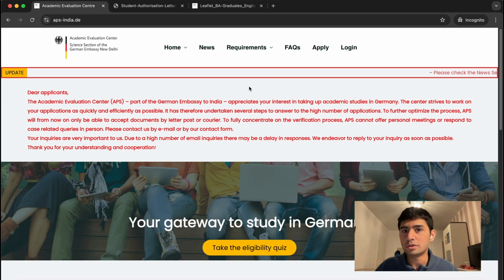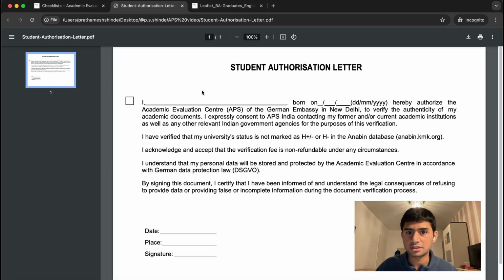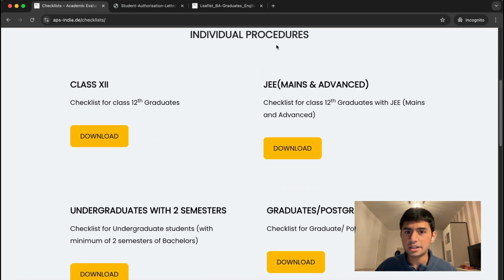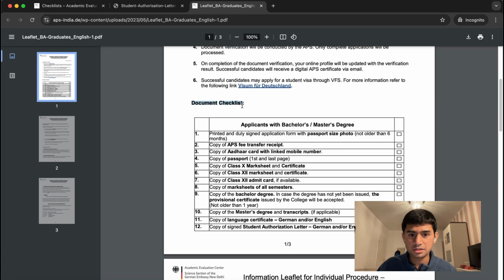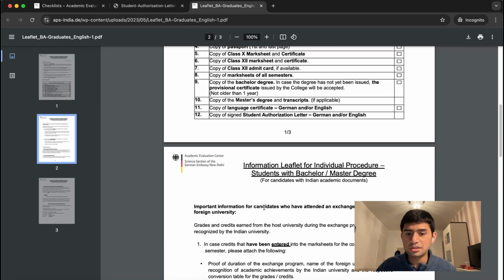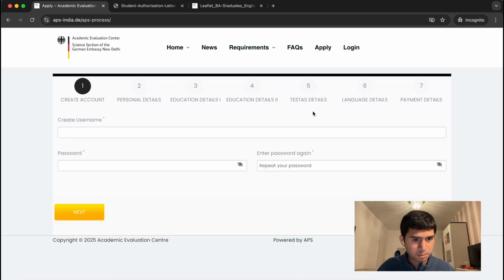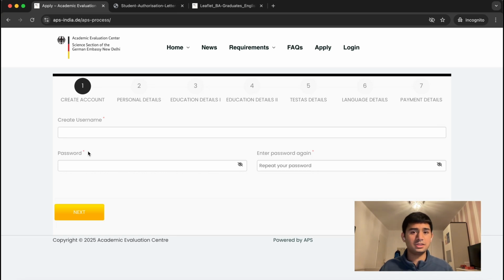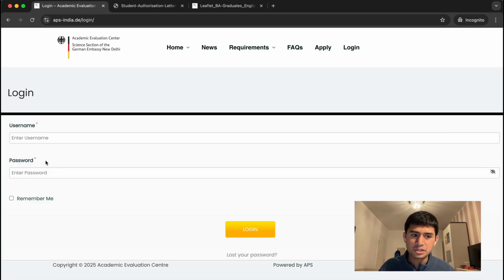APS certificate guide for Germany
This video is your complete guide to the APS certificate for Germany.

Chapters:
00:00 - APS certificate
00:30 - Why is APS required?
00:59 - Step-by-step application process
05:54 - Additional info.

Document Checklist for Applicants with Bachelor's / Master's Degree:
1. Printed and duly signed application form with passport size photo (not older than 6 months)
2. Copy of APS fee transfer receipt.
3. Copy of Aadhaar card with linked mobile number.
4. Copy of passport (1st and last page)
5. Copy of Class X Marksheet and Certificate
6. Copy of Class XII/Diploma marksheet and certificate.
7. Copy of Class XII/Diploma admit card, if available.
8. Copy of marksheets of all semesters.
9. Copy of the bachelor degree. In case the degree has not yet been issued, the provisional certificate issued by the College will be accepted. (Not older than 1 year)
10. Copy of the Master's degree and transcripts. (if applicable)
11. Copy of language certificate – German and/or English
12. Copy of signed Student Authorization Letter – German and/or English

Send your documents at this address:
Academic Evaluation Centre
Gate No. 3, DLTA Complex,
R.K. Khanna Stadium, 1 Africa Avenue,